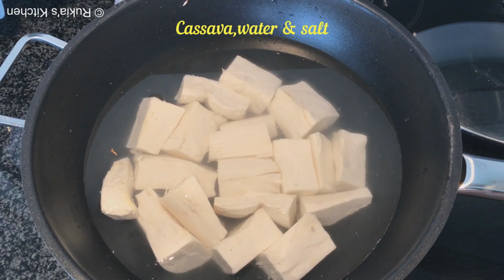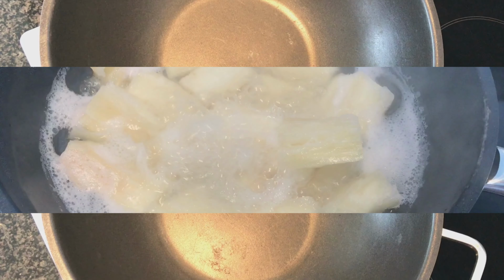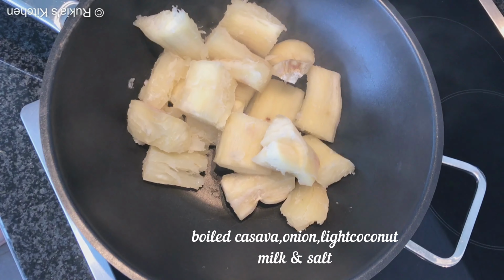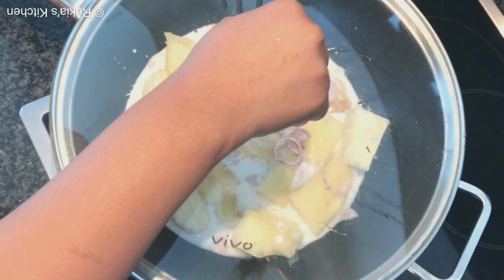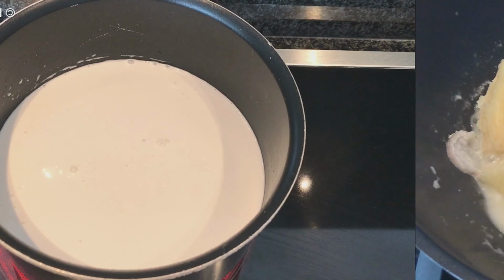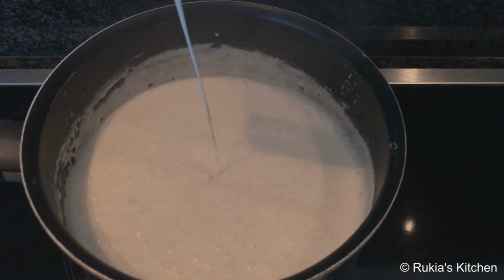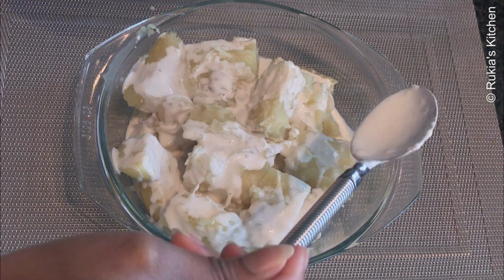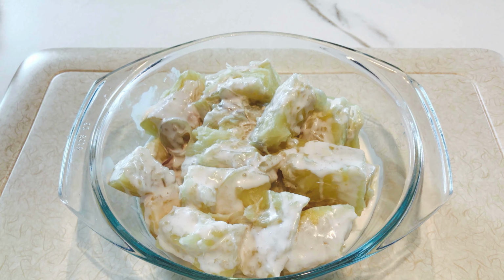How To Cook Cassava In Coconut Sauce ( Muhogo Wa Nazi).